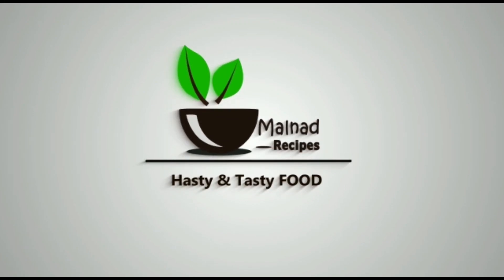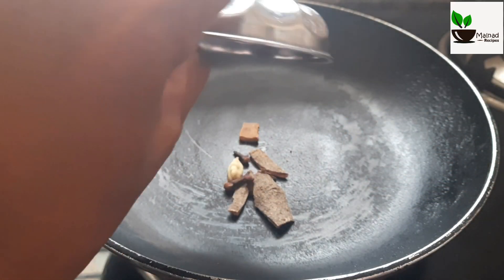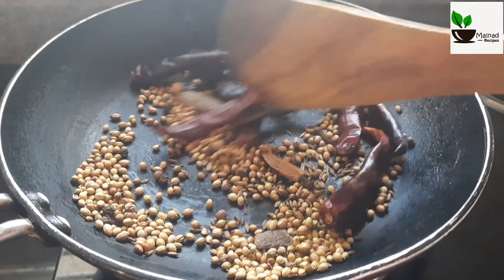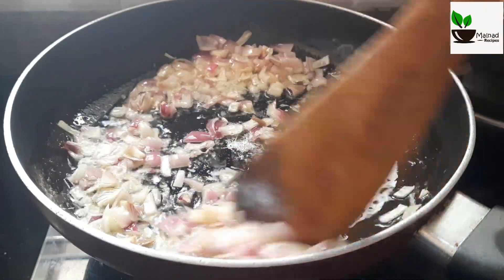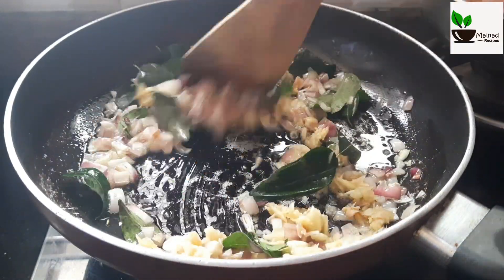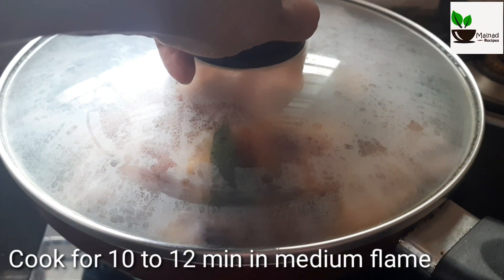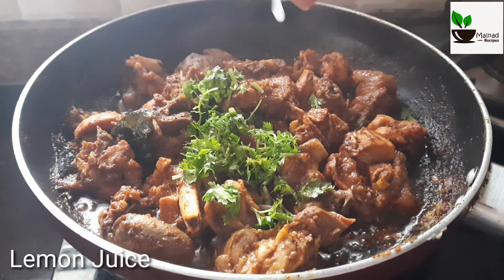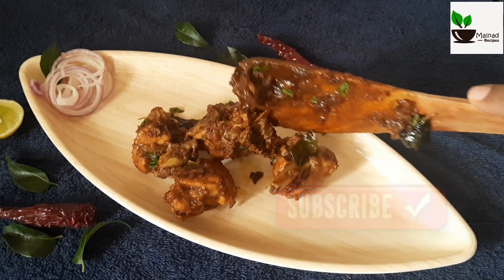Easy & Quick Spicy ಚಿಕನ್ ಫ್ರೈ ರೆಸಿಪಿ / Spicy Chicken Fry Recipe / Spicy Chicken / Chicken Dry Recipe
Jyothi  M Sagara
Malnad Recipes